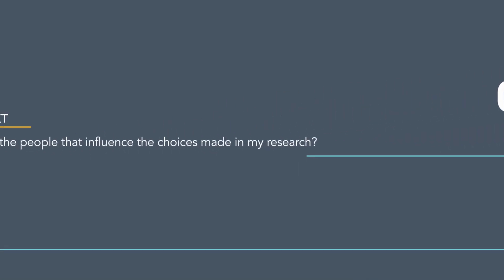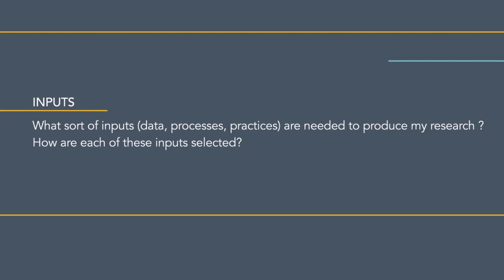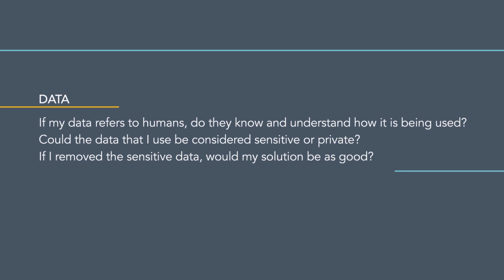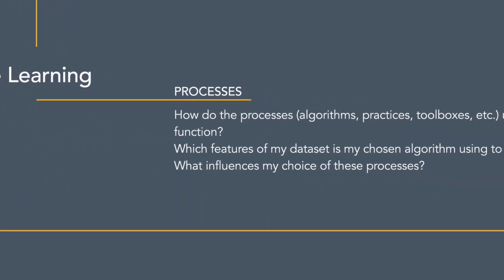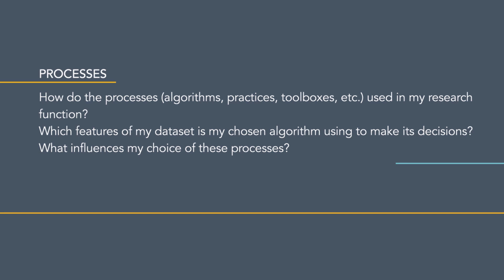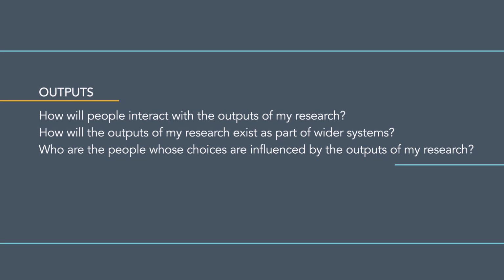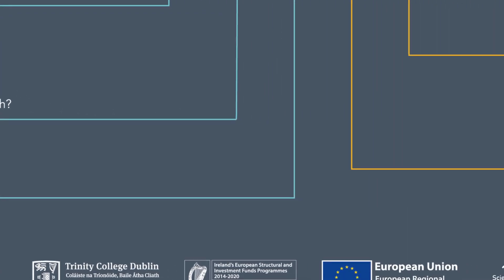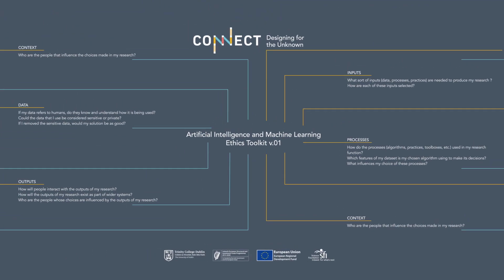Ethics Toolkit for Artificial Intelligence and Machine Learning researchers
This toolkit was developed by Designing for the Unknown, a research platform at CONNECT which brings artists and engineers into conversation.

The toolkit is formatted as a series of questions, and it is recommended that you use it in conversation with a colleague.